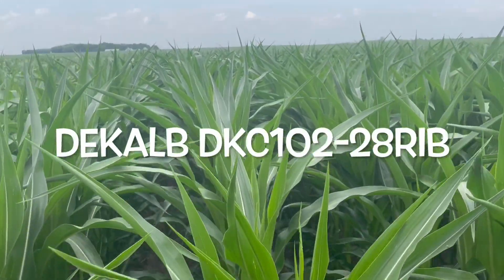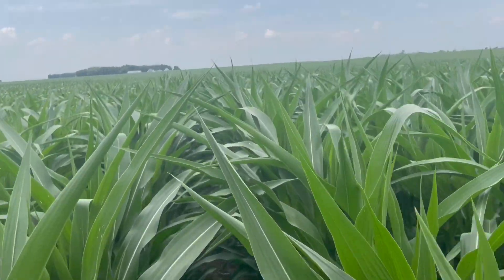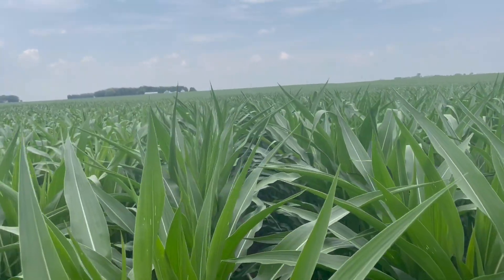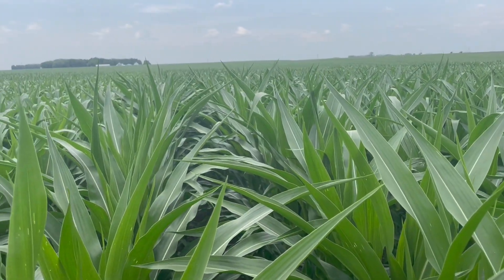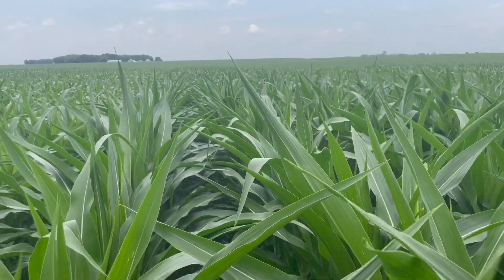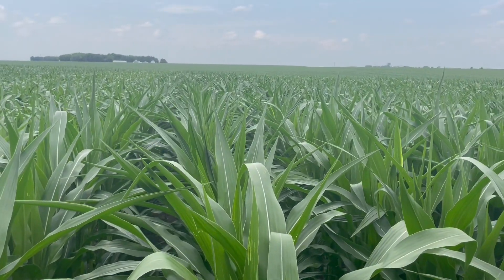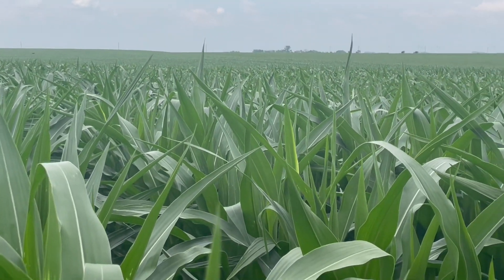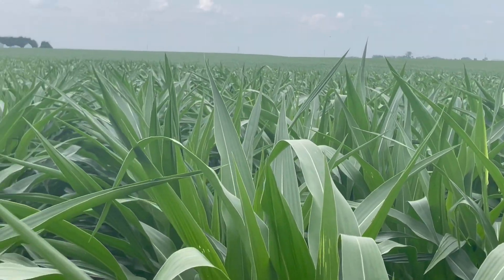New DEKALB DKC102 28RIB